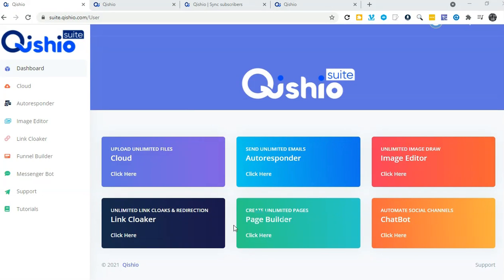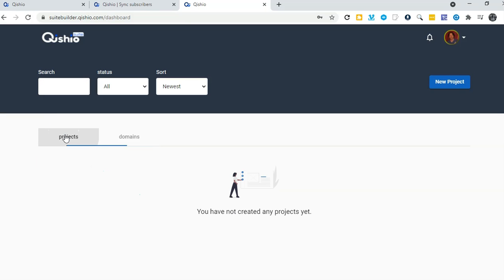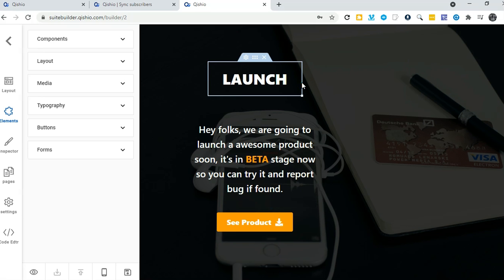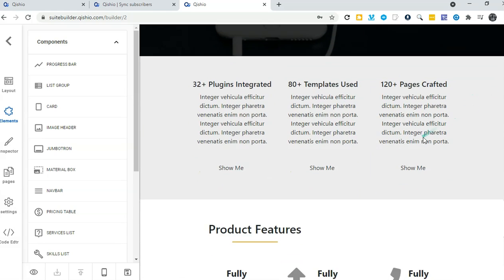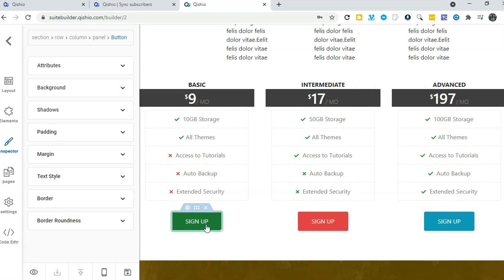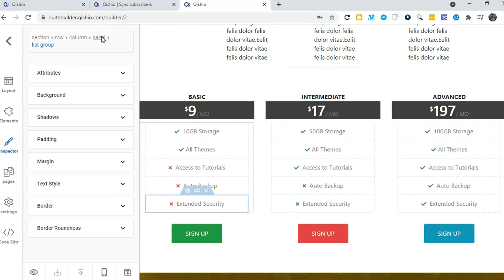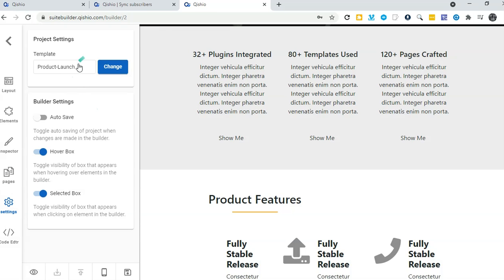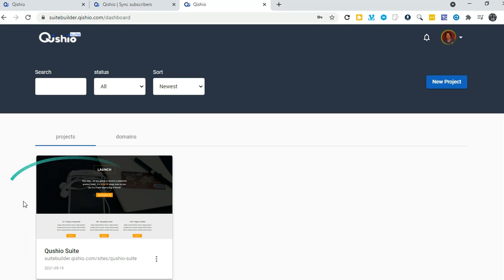Qishio Suite Page Builder QishioSuite Review USA 2021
QishioSuite Review - What Is It?

what kind of business vision do you have or what niche are you in, autoresponders, funnel/landing page builders, automation tools, etc. You will have to pay a lot of money every month to use the most common tools like It can do this because all online marketers, no matter how big or small their business, have to use these tools. Even if you have the best product in your industry or the most requested service on the planet, don't even consider starting or growing your own business unless you pay these recurring service providers huge sums to use their tools. Consider starting your own business or scaling it to the next level.

In other words, these giants are looting your hard-earned money. On the other hand, these tools are essential for all Internet businesses to function properly. They have come up with a solution for your ever-increasing expectations and the great effort it took to start seeing real results there. Thousands of man-hours and hundreds of brainstorming sessions were spent trying to figure out where the missing pieces of the puzzle were. They finally came up with a solution that covered it from every angle.

They managed to create a miracle. Imagine selling on autopilot every hour. And by that they don't just mean sales; It also means you're one step closer: improving your quality of life, buying things you can't afford, living life to the fullest, realizing your vision of success, achieving financial independence, building a multi-million dollar empire. . Meet QishioSuite.

 QishioSuite About Creator
From The Desk Of Kenny Tan Dear Frustrated Entrepreneur, I’m not here to brag but to inspire you with my story.

I’m an International Product Launcher and Marketer and with my Software selling business & other Online Businesses, I generate millions of dollars every year but my online journey was very bumpy.

I’ve been through the darkest times of my life and I put in a lot of hard work, thousands of dollars in investment, made profits, and experienced multi-figure losses too! But today...

QishioSuitereview, QishioSuitebonus, QishioSuitereview & bonus,  QishioSuitebonuses,  QishioSuitesoftware review,  QishioSuitedemo, ,  QishioSuitesoftware scam,  QishioSuitedemo,  QishioSuitesoftware preview, , QishioSuitebuy , QishioSuiteget ,  QishioSuitewalkthrough,